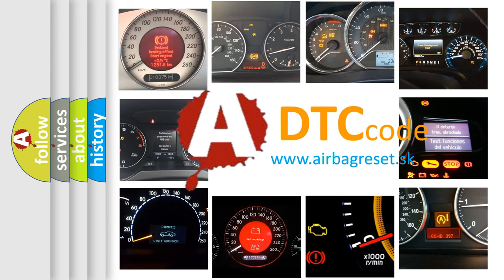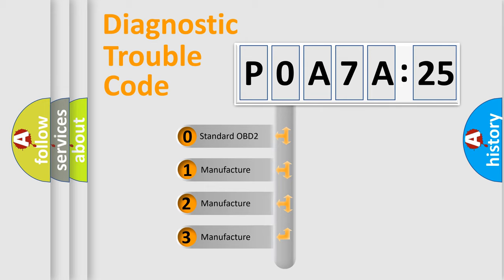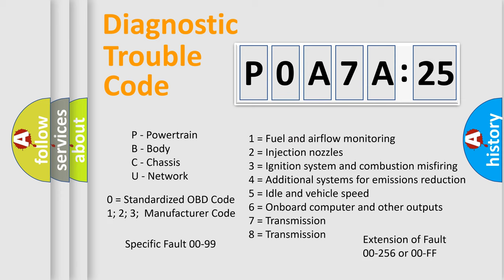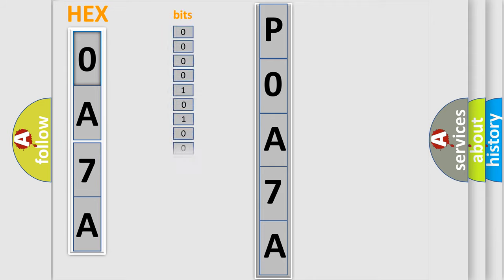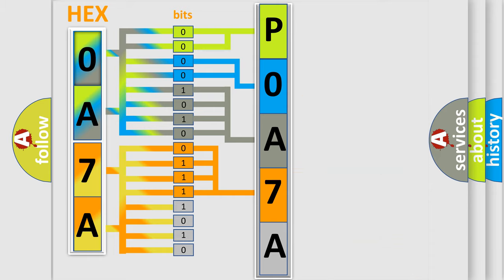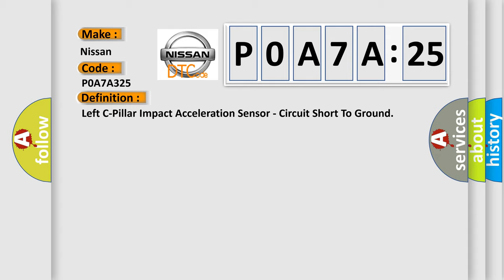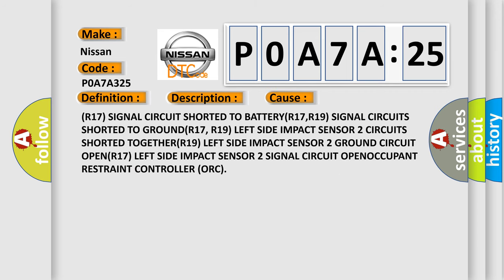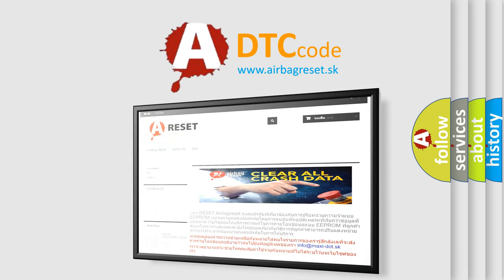DTC Nissan P0A7A-325 Short Explanation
Contents:
0:21 Basic DTC analysis according to OBD2 protocol standard.
1:48 Insight into programming
2:58 A diagnostically understandable description of the Diagnostic Trouble Code
3:05 Basic error definition

Make:
Nissan
Code:
P0A7A 325
Definition:
Left C-Pillar Impact Acceleration Sensor - Circuit Short To Ground
Description:
The left side impact sensor 2 is located in the C-pillar area. The impact sensors perform their own self-test using power supplied by the Occupant Restraint Controller (ORC) then communicates this status back to the ORC with periodic updates. The repair of this fault condition involves verifying the integrity of the wiring between the ORC and the sensor.
Cause:
(R17) SIGNAL CIRCUIT SHORTED TO BATTERY(R17,R19) SIGNAL CIRCUITS SHORTED TO GROUND(R17, R19) LEFT SIDE IMPACT SENSOR 2 CIRCUITS SHORTED TOGETHER(R19) LEFT SIDE IMPACT SENSOR 2 GROUND CIRCUIT OPEN(R17) LEFT SIDE IMPACT SENSOR 2 SIGNAL CIRCUIT OPENOCCUPANT RESTRAINT CONTROLLER (ORC)